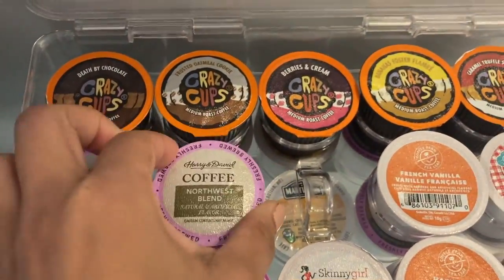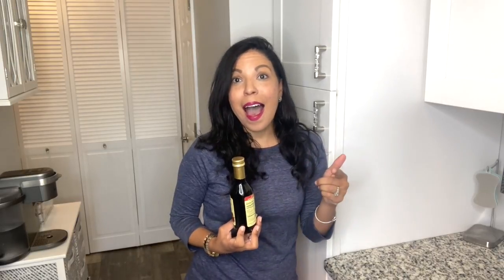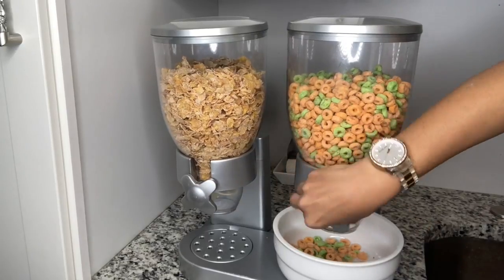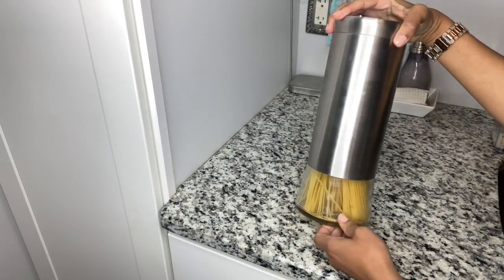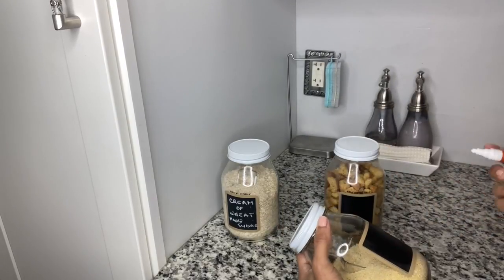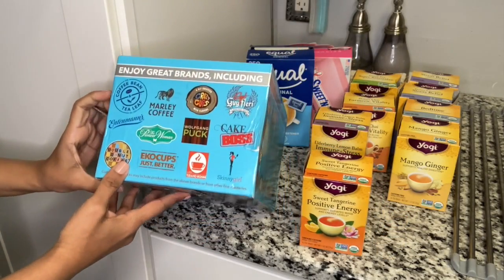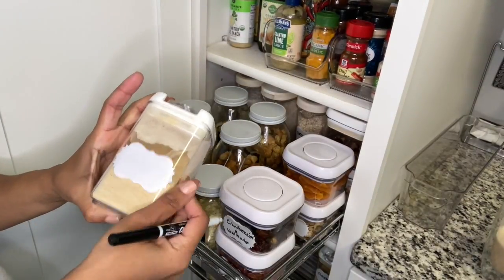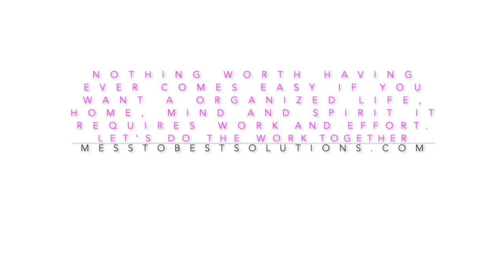Small Pantry Organization|Clean, Organize and Protect Your Pantry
In this video I am sharing how I organized my small pantry. I am sharing the different storage containers I use, ways I gain visibility,  methods I use to gain space, approaches I take to avoid black chaotic holes and what I use to maintain the cleanliness in my pantry.